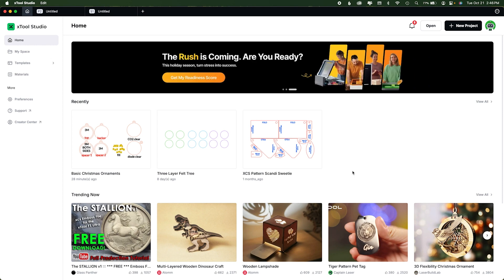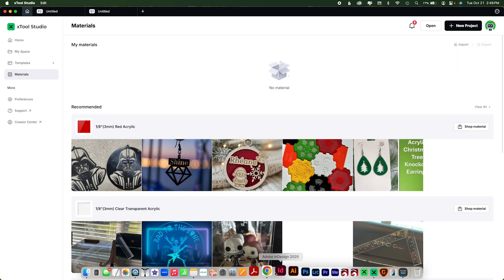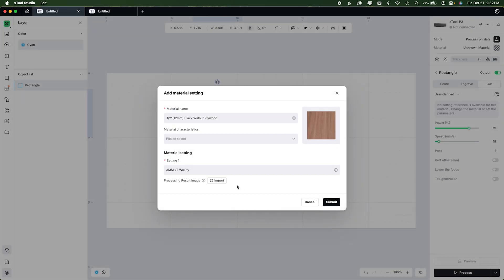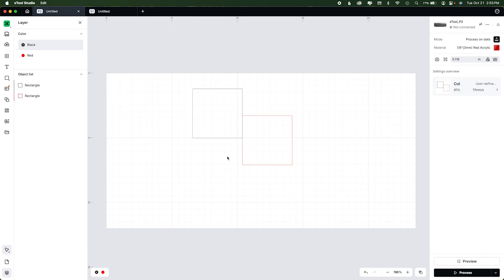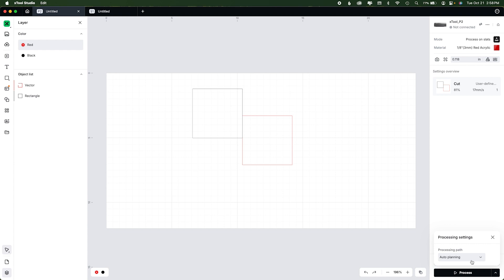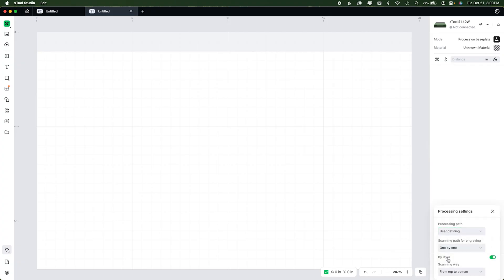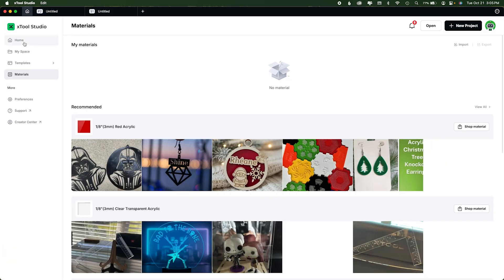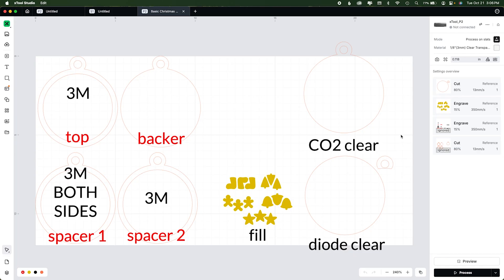xTool Studio Questions, Answers, and Tips - xTool Laser Software Explained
Answering questions about xTool's new Studio and sharing some tips to make things a bit easier.